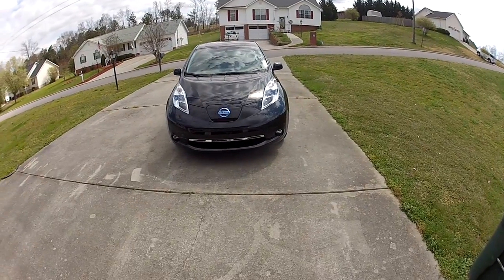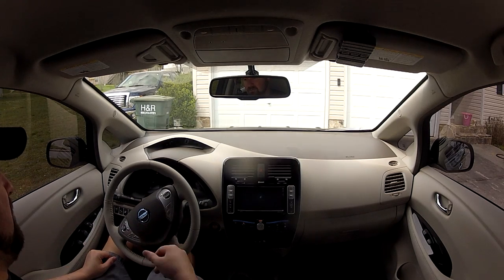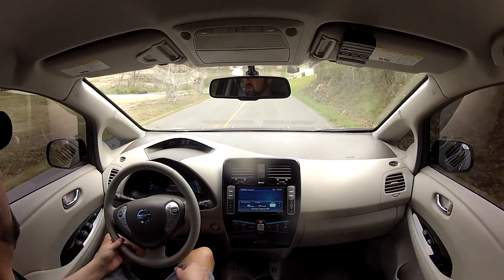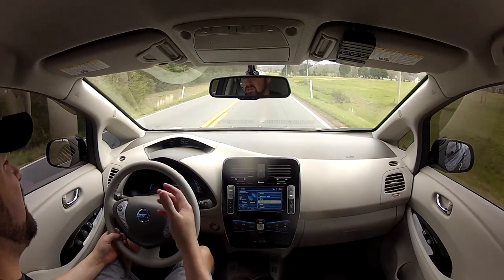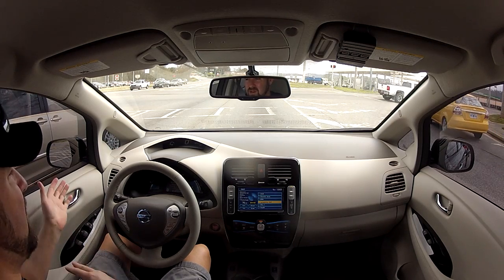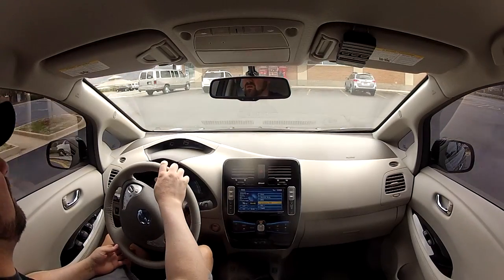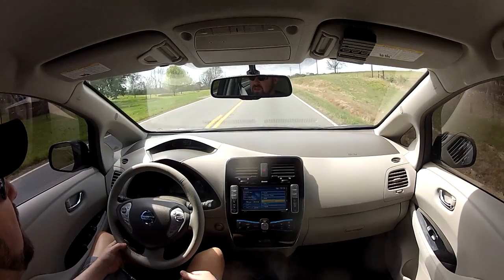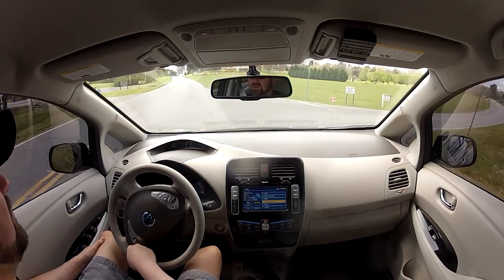2013 Nissan Leaf Review and Drive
A simple video of some of the features of the Nissan Leaf and a quick drive while talking about my opinions and feelings about the car.